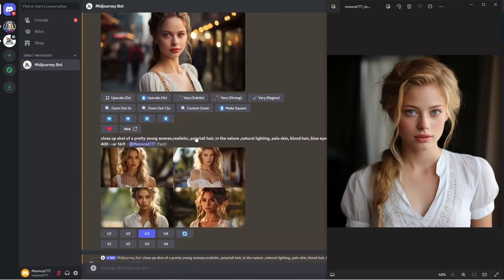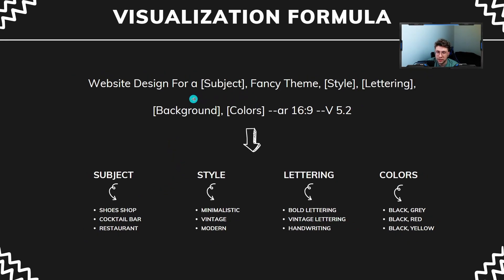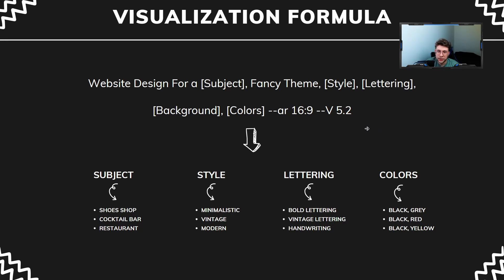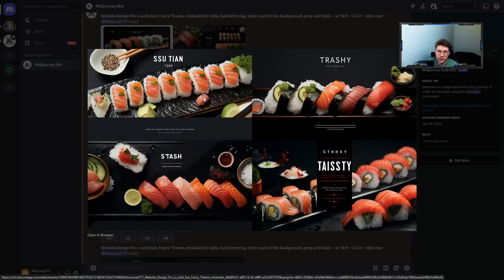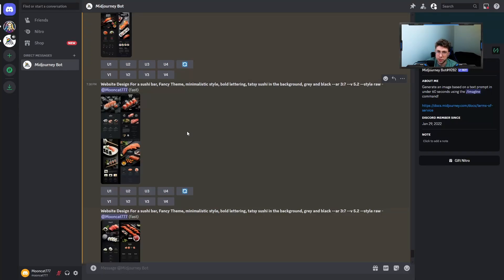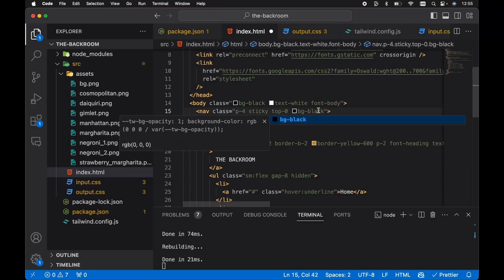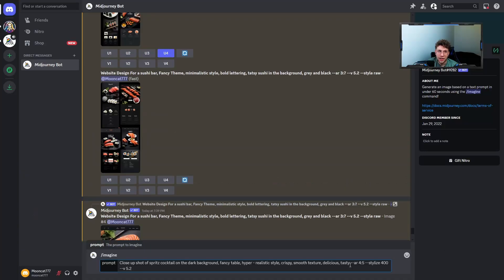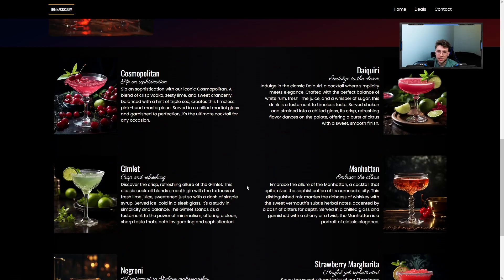Midjourney For The Amazing Web Designs (in 2024)!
Midjourney can be used for many different purposes. But do you now that we can actually use it to visualize the concept of our website, create beautiful images for our products, or even design eye-catchy background images? In this video, we will cover it all!

🔴 Chapters:
0:00 - Introduction
0:14 - Create Visualization For The Website
0:40 - Use This GPT To Create Any Documents in Seconds!
4:07 - Shoes Shop Example
4:40 - Discover Different Aspect Ratios
5:30 - Special Gift
6:20 - Create The Amazing Products Images
7:25 - Discover The Website Created With The Midjourney
8:03 - Create Multiple Products At Once
9:13 - Conclusion